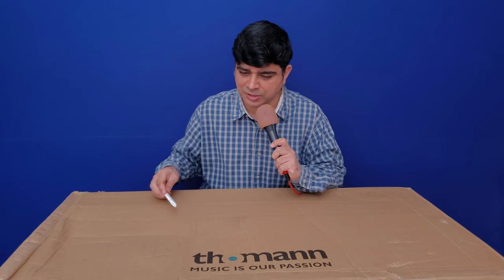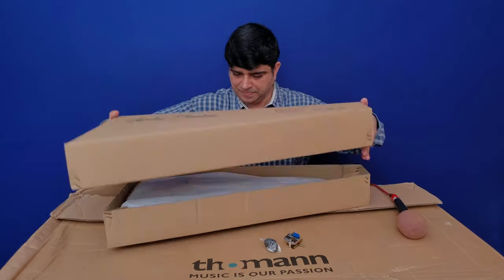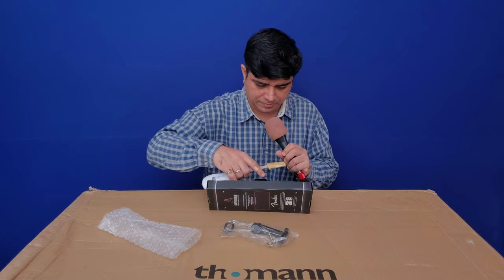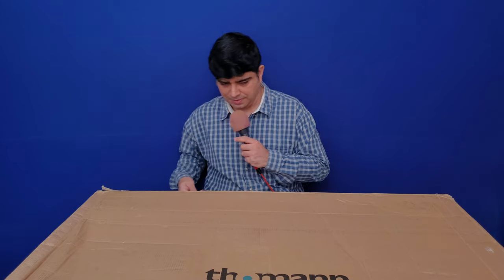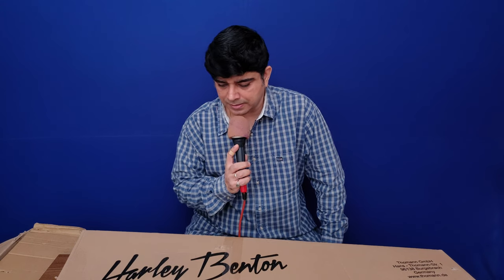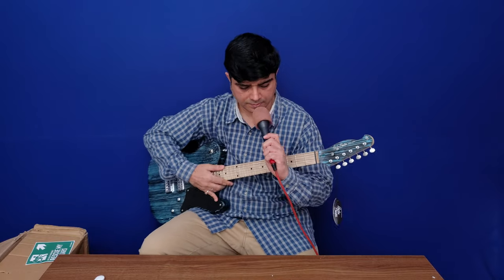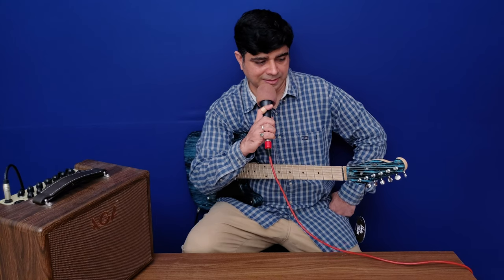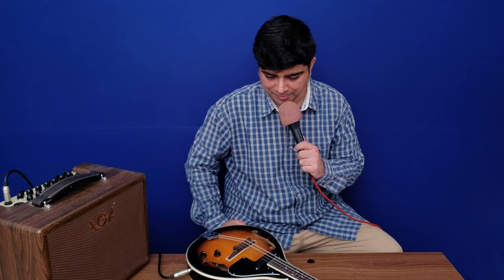Thomann Really Lets Me Down | Unboxing Video | Harley Benton | EMG Wiring Kit | Importing Guitars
In this 4K video, Sahil Jagtiani unboxes a package from Thomann that seems to be damaged. Will the products remain unscathed??? Yes, there is a Harley Benton guitar & mandolin involved as well.

UPDATE: Got the Harley Benton back to full working condition by working on the saddles (light filing) & cleaned out all the gunk. It was not a B-Stock purchase and have never had to this for a brand new guitar. The Mandolin is still noisy as ever.

Cables - Kepma

Mic - AKG D5

All the products used in this video have been purchased by us. We are under no obligation to give a favourable review and all the opinions expressed here are our own to help you choose best.